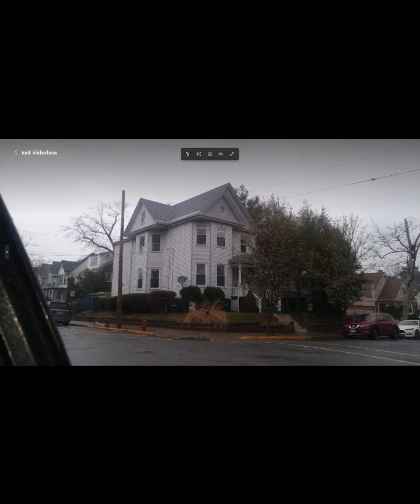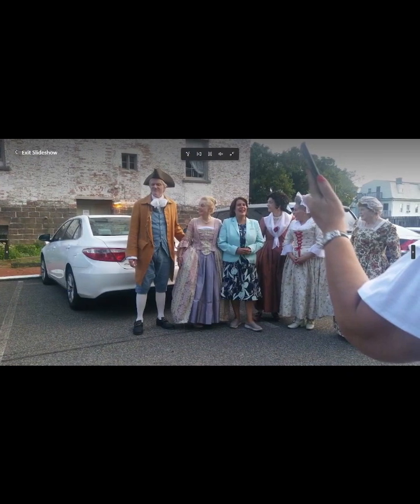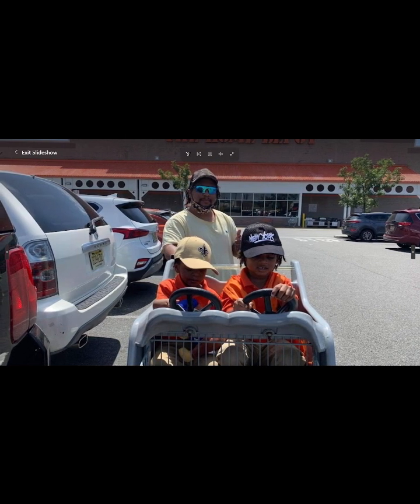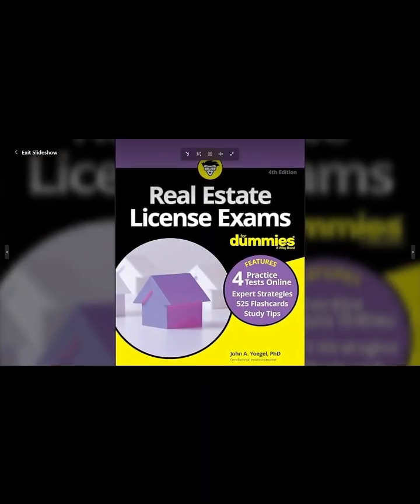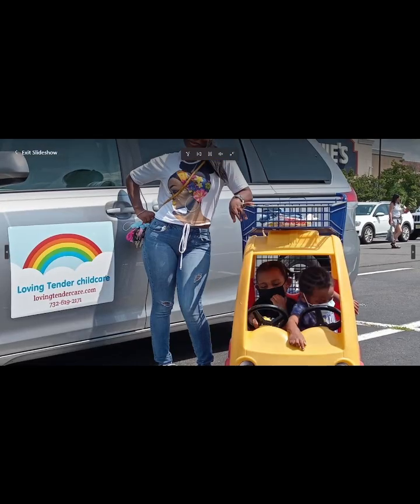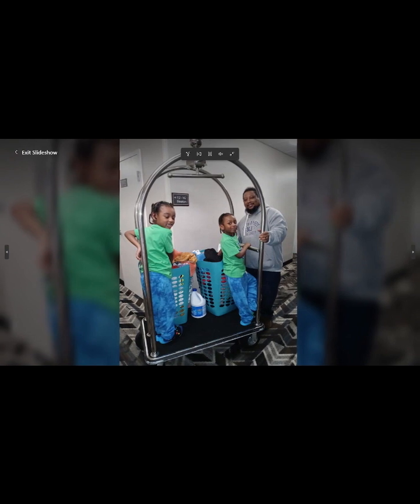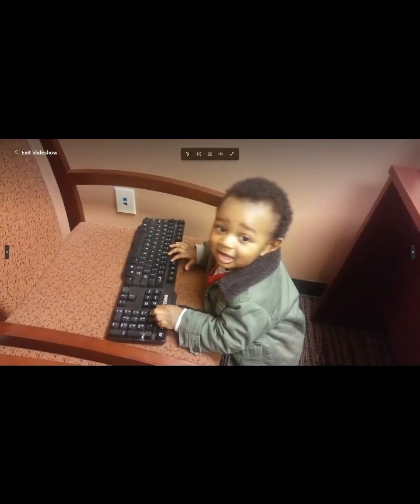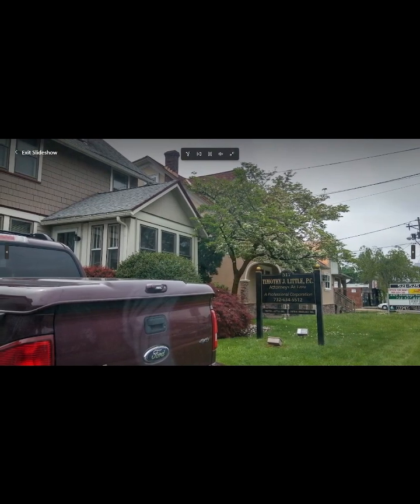Real Estate Licensing Exam for Dummies - CH16 - Test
PART 5: You Want How Much? Valuation and Financing of Real Estate

Chapter 16: It's So Taxing: Real Estate Assessment and Taxe